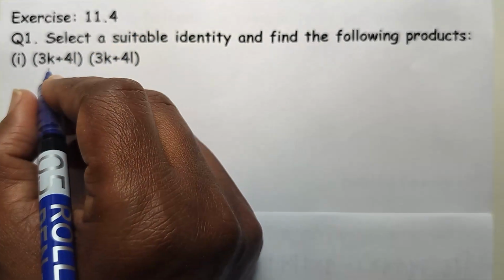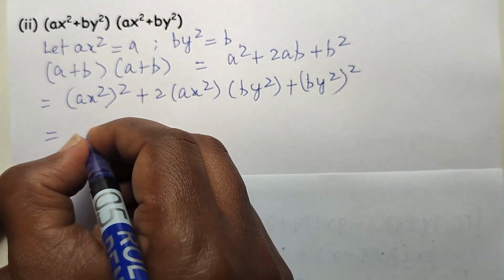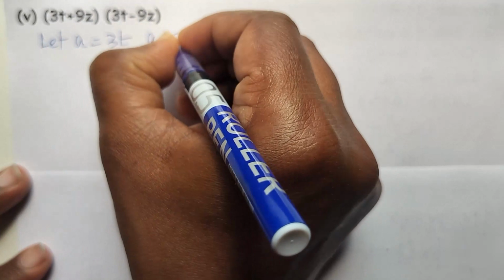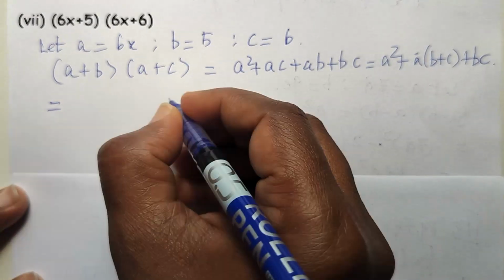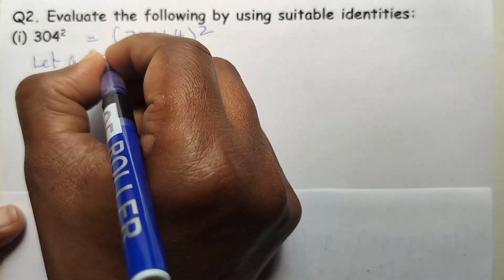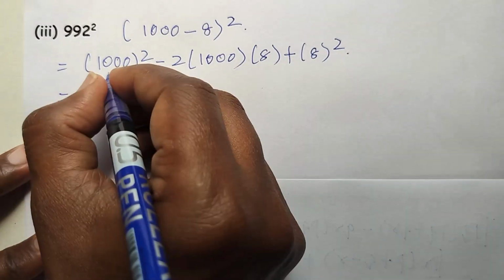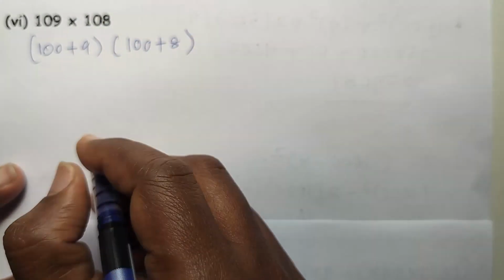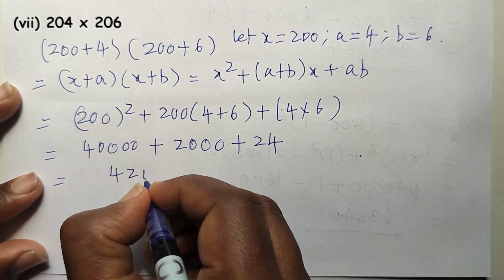EXERCISE 11.4 | TS-CLASS 8TH-MATHS-CHAPTER 11-ALGRABIC EXPRESSIONS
Full exercise 11.4 has been solved in an easy and simple manner. It includes solution of questions from Question 1 to 2.
Questions:
00:00 Q1. Select a suitable identity and find the following products:
09:09 Q2. Evaluate the following by using suitable identities: